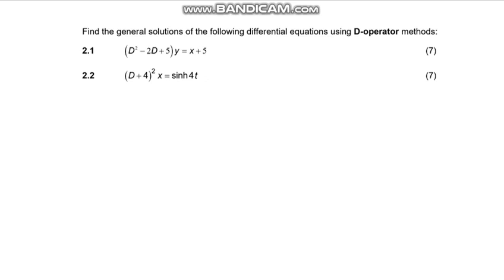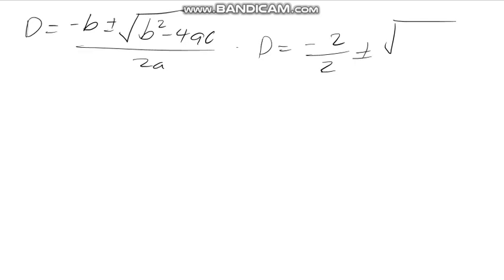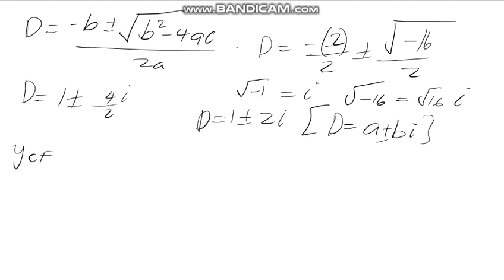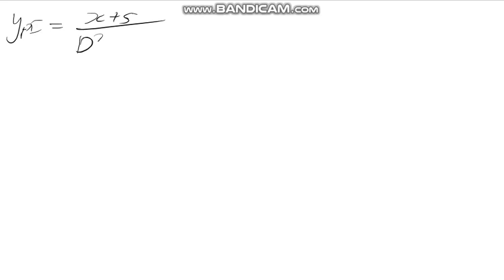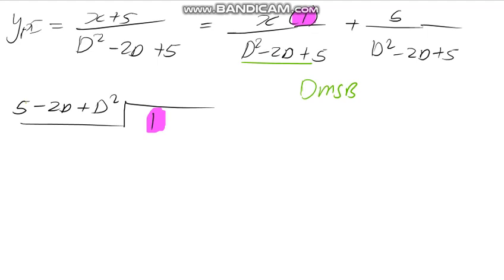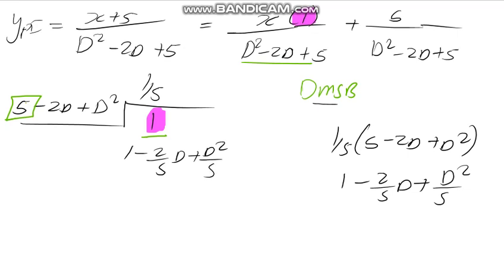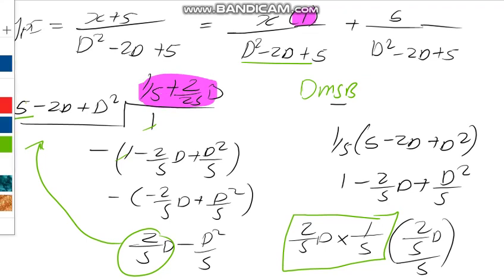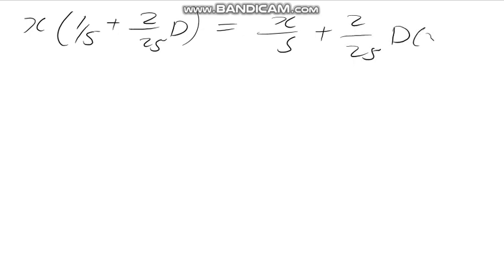Second Order Differential Equations | Long Division D Operator Method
Join our Mathematics III lessons every Monday
Time zone: Africa/Johannesburg
Google Meet joining info